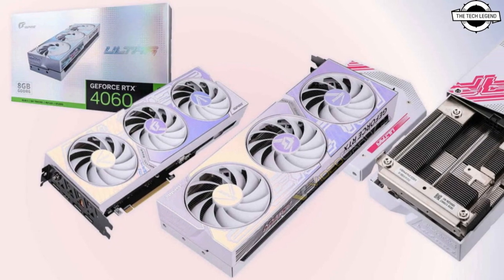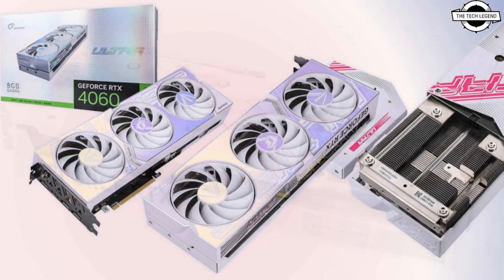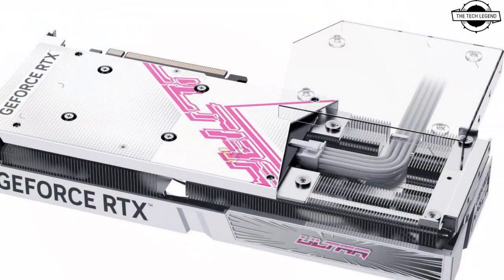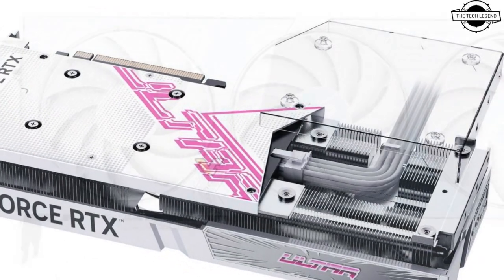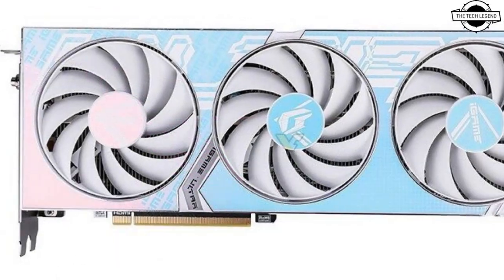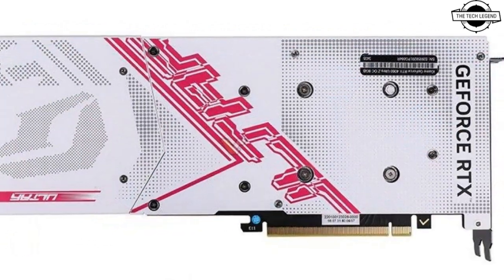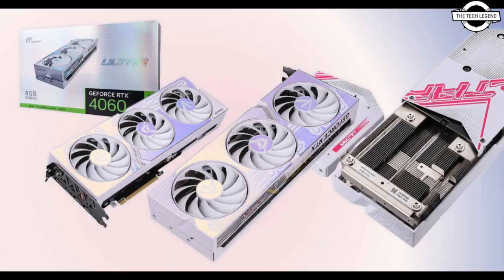Colorful GeForce RTX 4060 And RTX 4060 Ti iGame Ultra Z Series Launched - Explained All Details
PRODUCT BRAND STORE AMAZON

Colorful unveiled the Ultra Z series, an extension of its popular iGame Ultra White series. The Ultra as a whole includes a diverse range of designs, boasting at least four distinctive variants, equipped with either two or three fans and featuring hidden power connectors. The RTX 4060 Ti and RTX 4060 models are joining the list of the cards featuring this design. The company’s innovation revolves around the discreet placement of the 8-pin power connector. Traditionally, such connectors are prominently positioned on the side of the graphics card facing the chassis window. But with Ultra Z series, Colorful has opted to place the power connector fully underneath the backplate, which is securely held in place with magnets, giving users easy access to the cable whenever needed. The cable is cleverly routed to the side of the card that faces the motherboard, allowing for complete cable concealment. The position of the connector leaves enough room for the cable to bend. This is also the standard 8-pin PCI connector, so the risk of cable overheating due to increased bending is theoretically lower than using higher wattage connectors. Colorful’s Ultra Z series comprises three distinct models, all sharing an identical triple-fan cooler design measuring 31.3 x 18.9 cm. The primary differentiator among these models lies in their thickness, which ranges from 48 to 50.5 mm, and their weight, varying between 1.12 and 0.98 kg, depending on the specific SKU. While the RTX 4060 (Ti) Ultra Z models are not currently available for purchase, they are officially listed on Colorful’s website, suggesting that their launch is imminent.